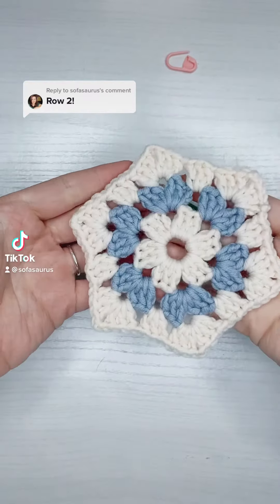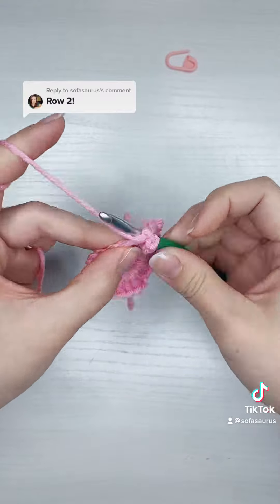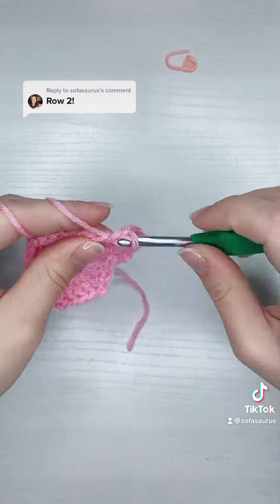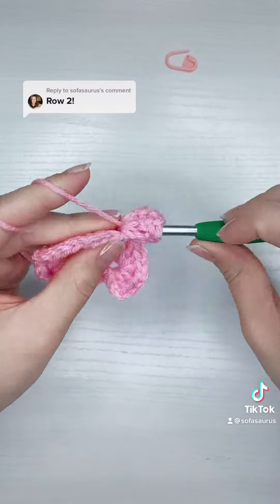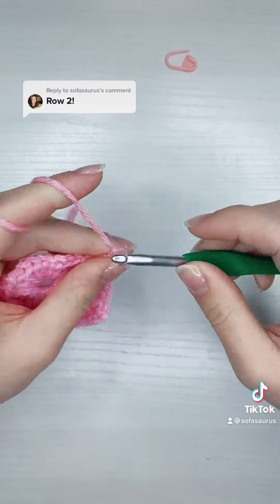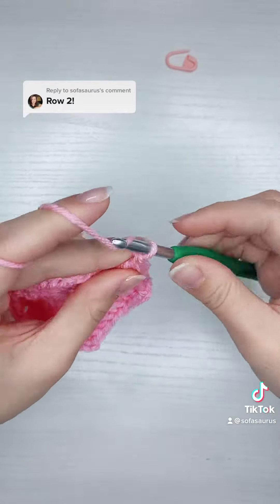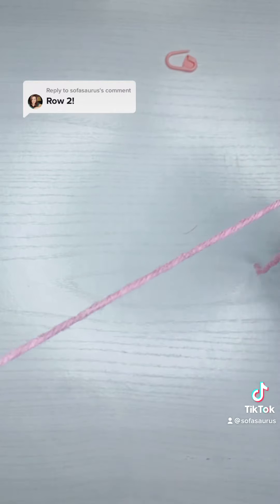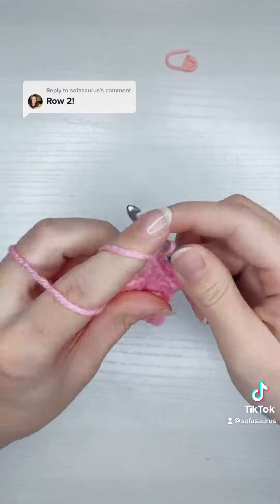How to Crochet a Granny Hexagon Part 2!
Welcome to Sofasaurus Crochet! In this tutorial, we're exploring the enchanting world of crocheting a granny hexagon, a delightful variation on the classic granny square. Whether you're a crochet enthusiast seeking to expand your repertoire or a beginner eager to dive into hexagonal creativity, this step-by-step guide is tailored for all skill levels. I'll guide you through the process of creating a granny hexagon with clear instructions and insightful tips to ensure your hexagons are not only beautifully crafted but also versatile for a variety of projects. From blankets to home decor, the possibilities are endless. Grab your yarn, your favorite hook, and let's embark on this hexagonal crochet journey together. Happy crocheting! 🧶✨

30-Hexagon P2